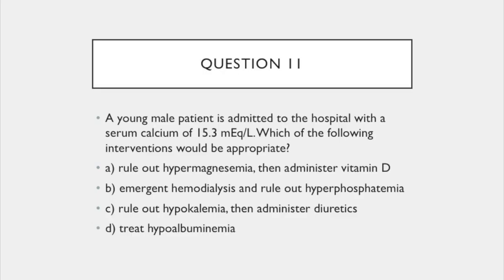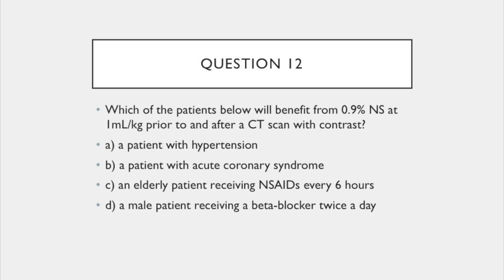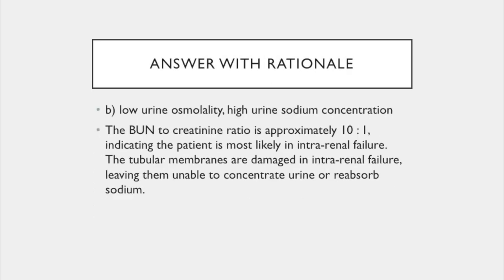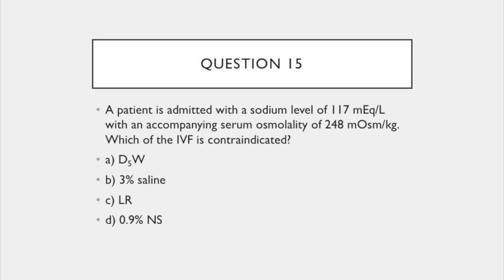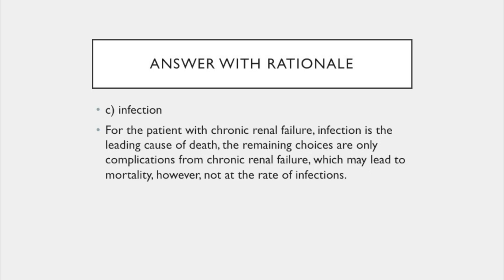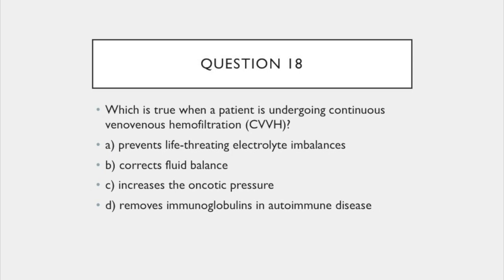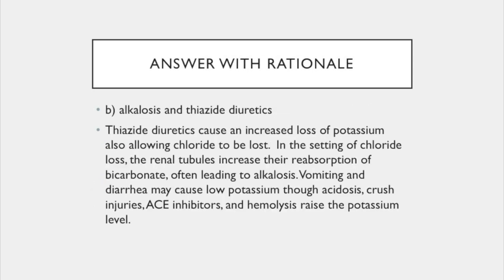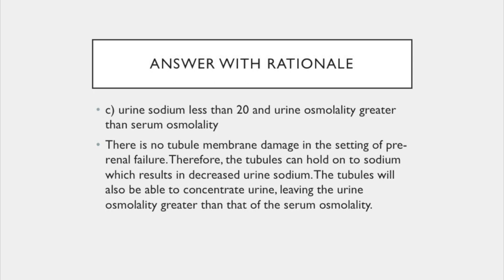CCRN Renal Practice Questions Part 2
Here is the CCRN renal review practice question video part 2! If you haven't watched the CCRN renal review video be sure to watch it here first

Lifelong Nursing is a channel dedicated to teaching through educational videos for student nurses and current nurses and those interested in the nursing aspects of healthcare.

We also have a podcast! If you are interested in the Lifelong Nursing Podcast check it out through the following four formats:

As always, learn everything.

The music provided in the video was used under Creative Commons and can be found here: